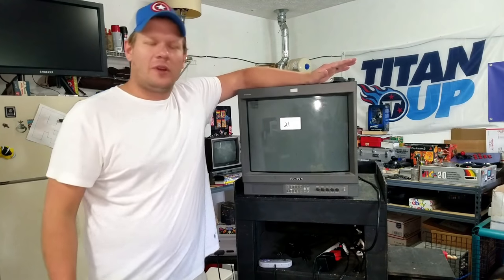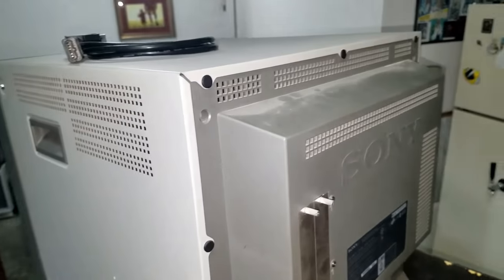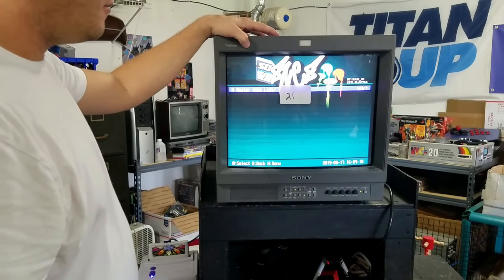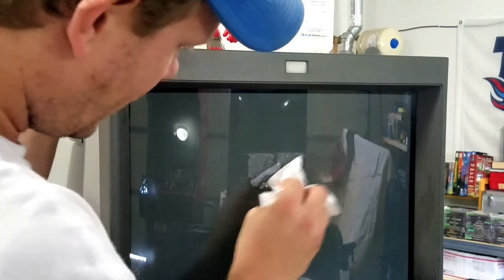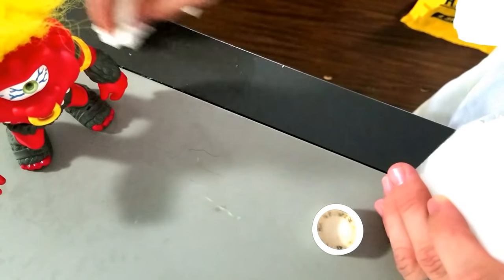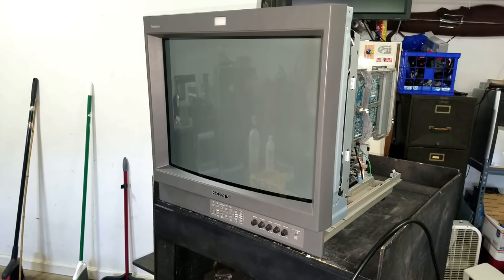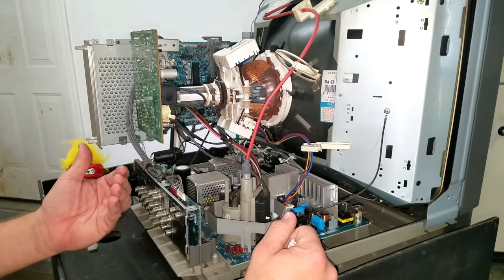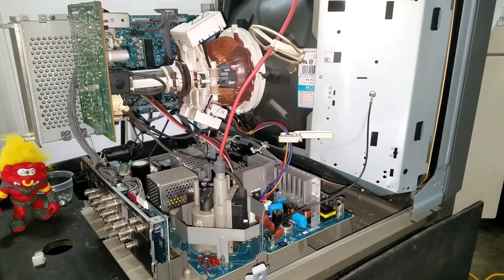Sony PVM 20L2 Overview (Part 1)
This is a close look at the Sony PVM 20L2 CRT Monitor.  This monitor arrived at my shop after being salvaged from a Video Editing Studio.  Today I take a closer look at this PVM.  I will test it, clean it, inspect it, etc.  This is a great retro gaming or art monitor.  Please let me know what you think about this PVM.